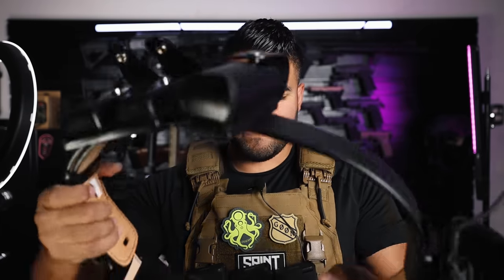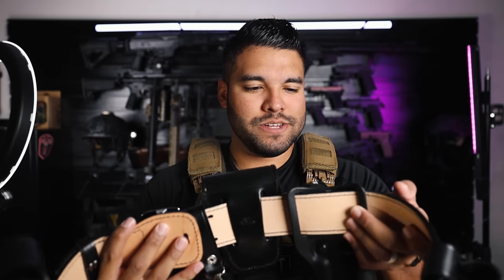Tactical ASMR Tapping On Leather Gear Helps You Relax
In this video I break down one of my police leather belts that I own. This leather belt is by Dutyman and it's made from leather. I love the way the leather sounds with you tap and scratch it.

Enjoy the tactical ASMR video!